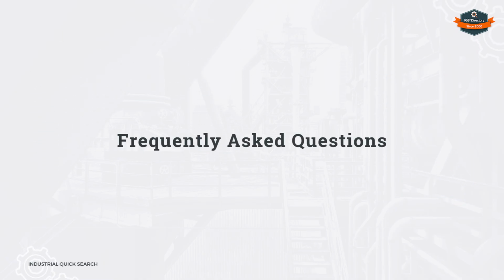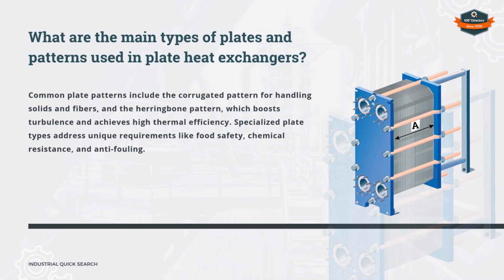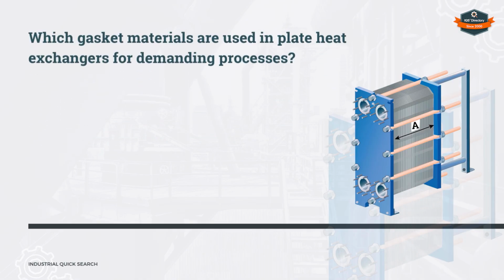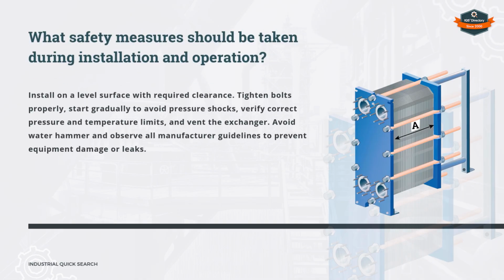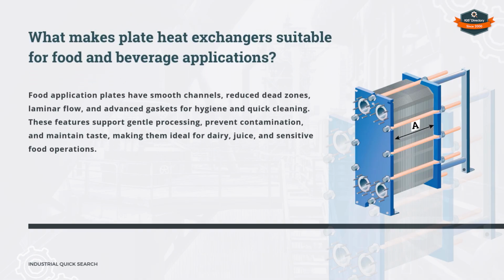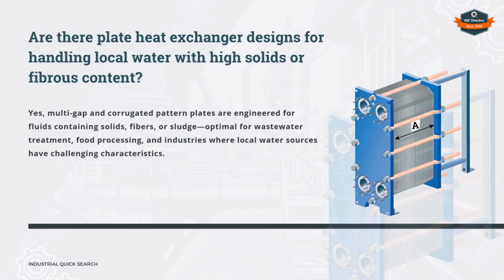Plate Heat Exchanger: The Complete Guide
Our updated Plate Heat Exchanger guide! In our all-new video, we discuss topics such as: what plate heat exchanger is, plate heat exchanger types, plate heat exchanger uses, and much more…

Topics Covered:
00:00 – Introduction
00:28 – Understanding Plate Heat Exchangers and Their Functionality
02:38 – What is the Design of Plate Heat Exchangers?
05:46 – What are the Different Types and Patterns of Plates Used in Plate Heat Exchangers?
09:49 – Frequently Asked Questions
10:34 – What are the applications, advantages, and maintenance considerations of plate heat exchangers?
12:25 – Conclusion
12:31 – IQS Directory

Key Takeaways:
- Learn about the different types, properties, and applications of plate heat exchanger.

Perfect for:  professionals, teams, and businesses wanting clear insights into plate heat exchanger and its applications.